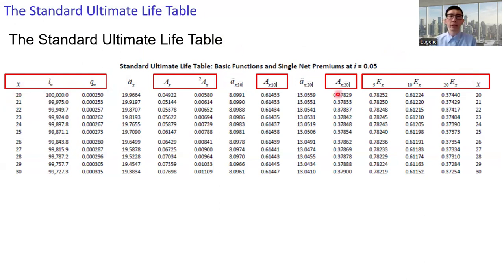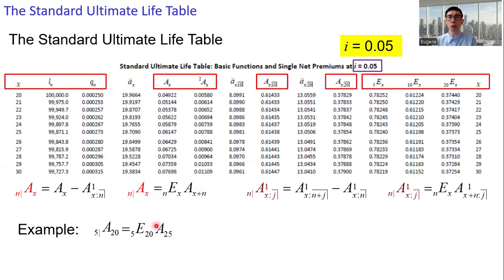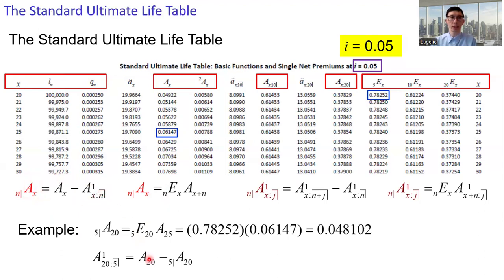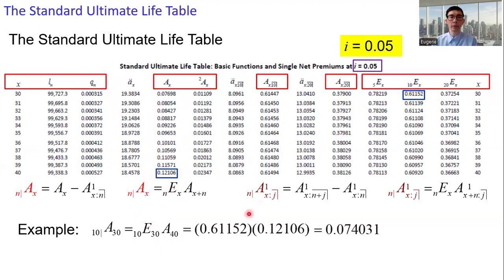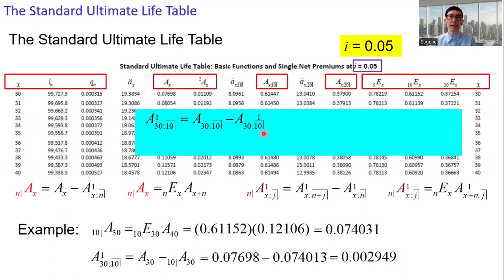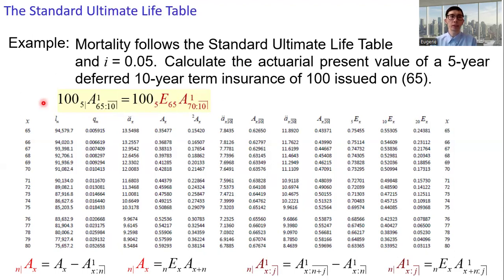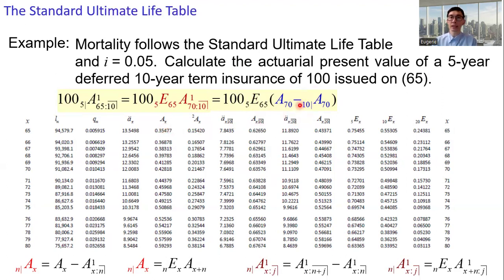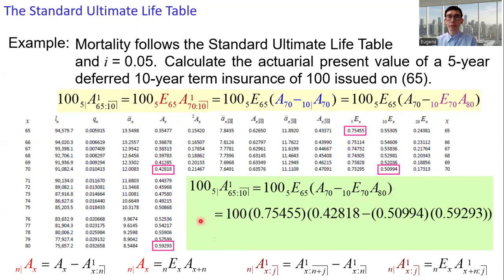Life Insurances - L10 The Standard Ultimate Life Table